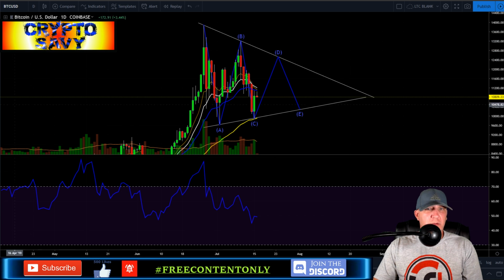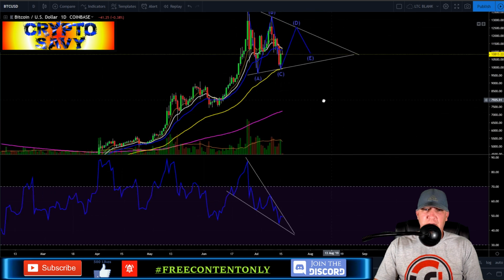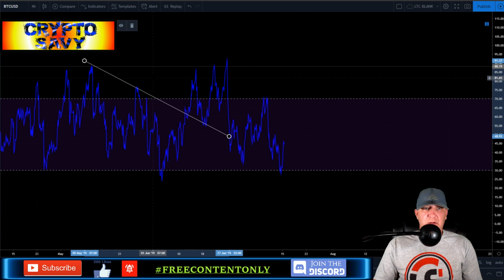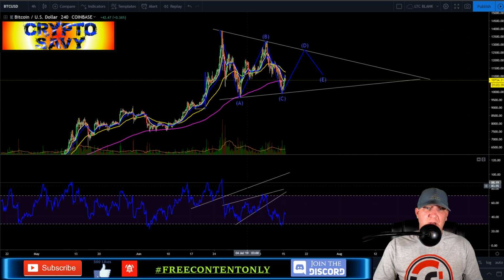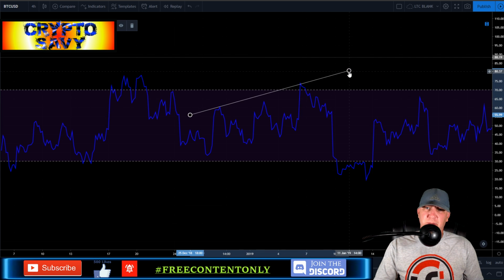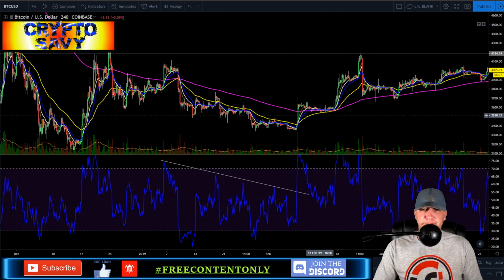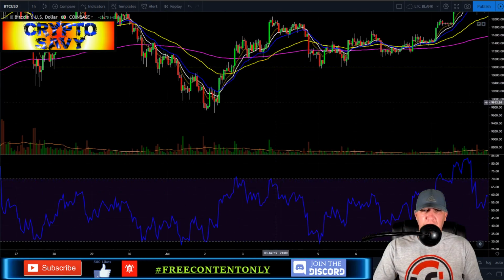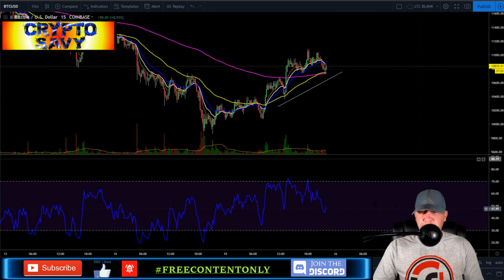Using R.S.I Patterns, bitcoin litecoin price prediction, analysis, news, trading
RSI PATTERNS, sorry guys running low on time, trying to get a few tutorial videos made and im pressed for time, enjoy!

                             🔥🔥🔥🔥🔥🔥🔥 TIP JARS 🔥🔥🔥🔥🔥🔥🔥🔥

🔥🔥BTC-  3LS6VeF7XwiYjpPmYCQeXrAvTndQUbK9pg

🔥🔥LTC-  MGW51cJiMhTG58T8z4Xvo5aFGZ2qjz3hXy

🔥KRAKEN EXCHANGE (this is my favorite)🔥

🔥 BYBIT exchange Trade up to 100x leverage also get a bonus using my link🔥

🔥 Keep your CRYPTO SAFE get your LEDGER hard  wallet HERE: 🔥